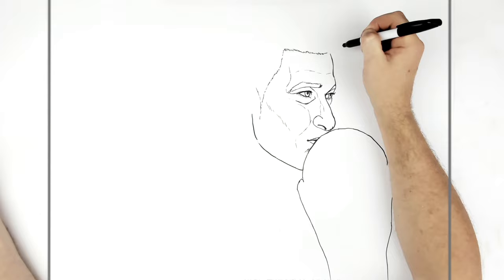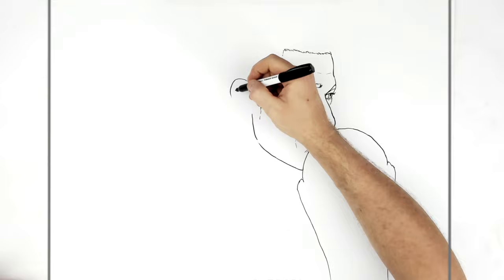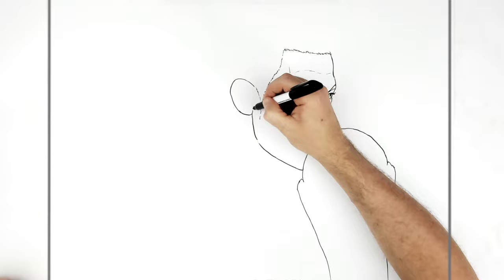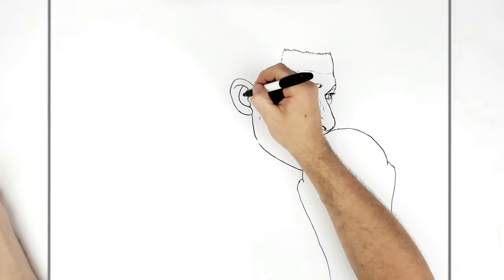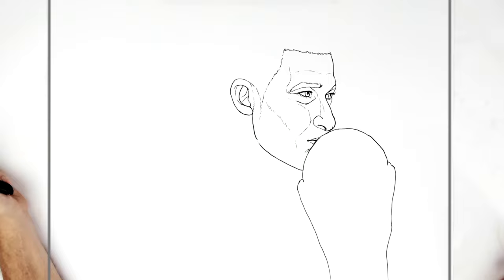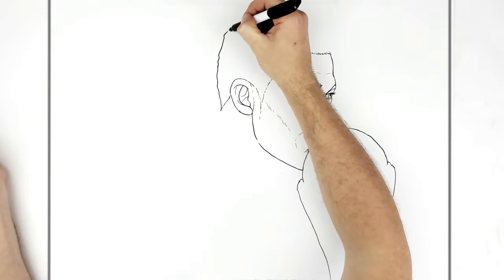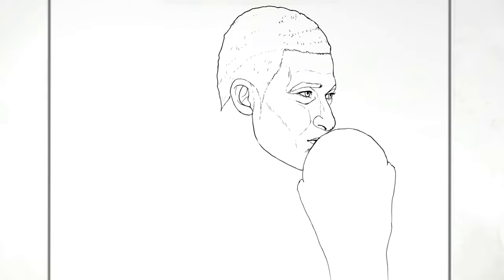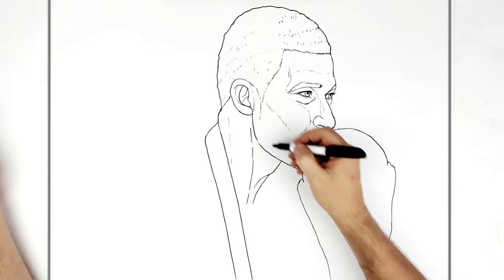How To Draw Mbappe (World Cup) | Step By Step | Football / Soccer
Learn How To Draw Kylian Mbappe with World Cup Step By Step